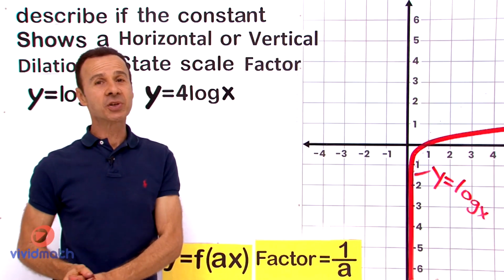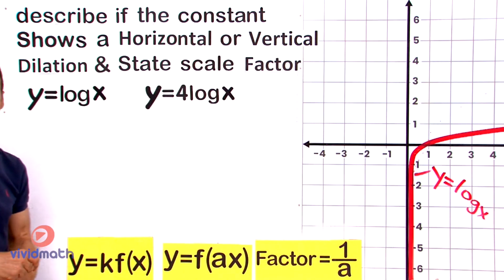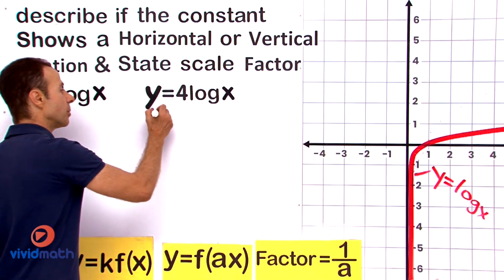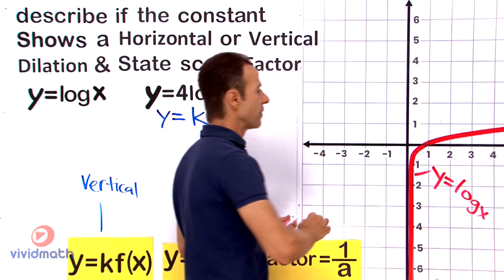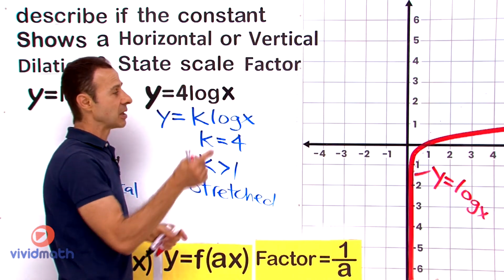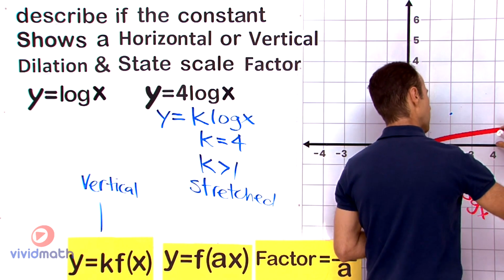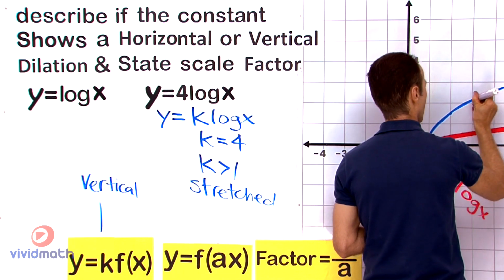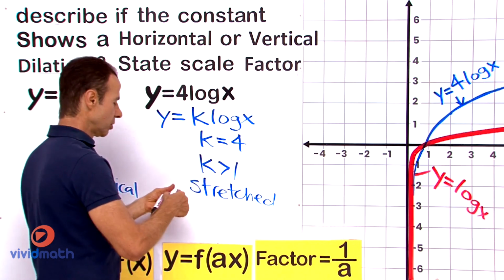6013 02 Horizontal and Vertical Dilations 12